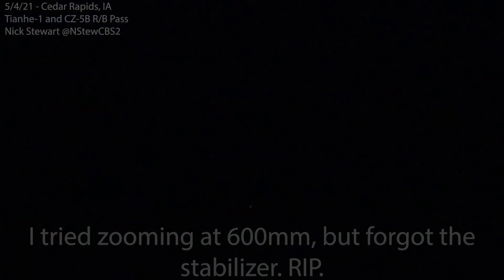Out of control CZ-5B R/B Pass and Tianhe-1 Chinese Space Station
A stunning, bright pass of Tianhe1 over eastern Iowa on May 4, 2021. This is the first module of a new space station being built by the Chinese. It was closely followed by the out of control rocket body, CZ-5B R/B. The rocket is expected to reenter Earth's atmosphere in the coming days or weeks.